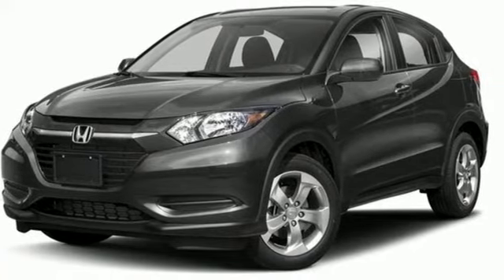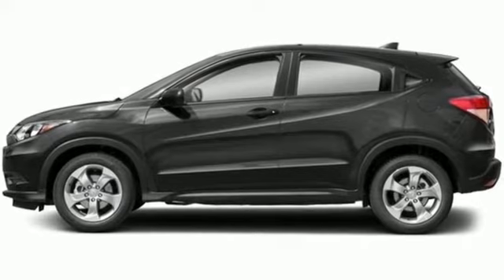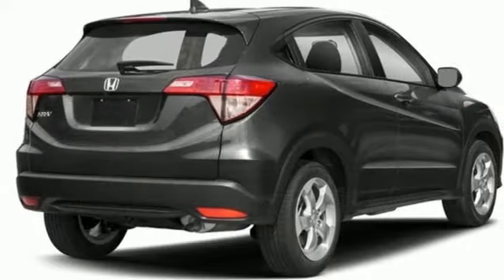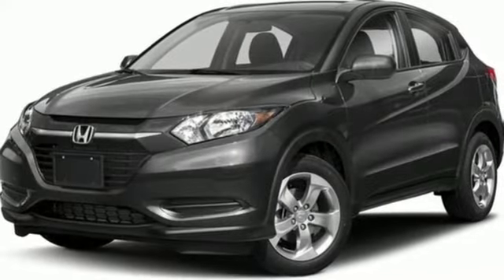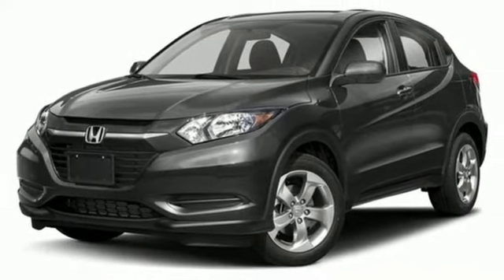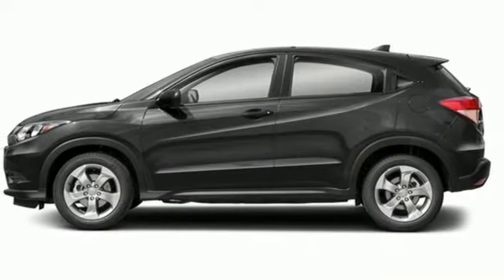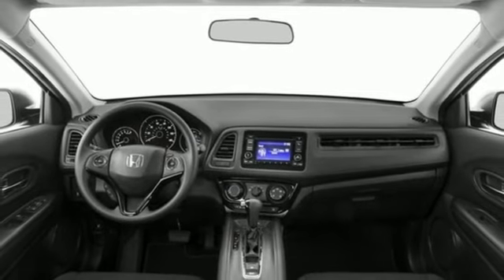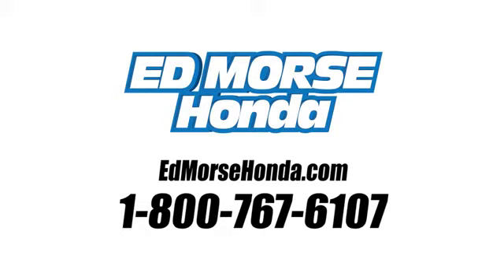New 2018 Honda HR-V West Palm Beach Juno, FL JM711502 - SOLD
Year: 2018
Make: Honda
Model: HR-V
Trim: LX
Engine: 1.8L 4-Cyl Engine
Transmission: Automatic
Color: GY/Modern
Stock #: JM711502
VIN: 3CZRU5H35JM711502
This 2018 Honda HR-V LX is proudly offered by Ed Morse Honda This Honda includes: MODERN STEEL METALLIC BLACK, CLOTH SEAT TRIM *Note - For third party subscriptions or services, please contact the dealer for more information.* This SUV gives you versatility, style and comfort all in one vehicle. Save money at the pump with this fuel-sipping Honda HR-V. This is about the time when you're saying it is too good to be true, and let us be the one's to tell you, it is absolutely true.

Address:
3790 West Blue Heron Boulevard